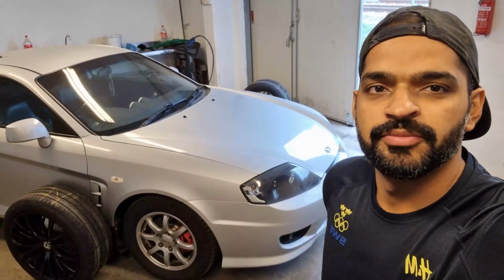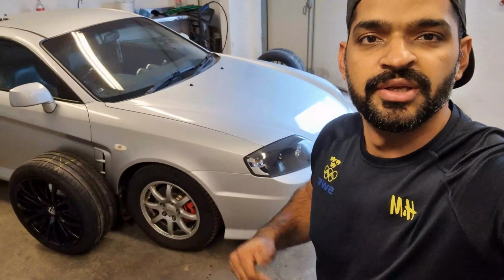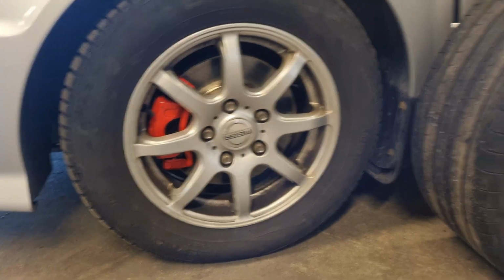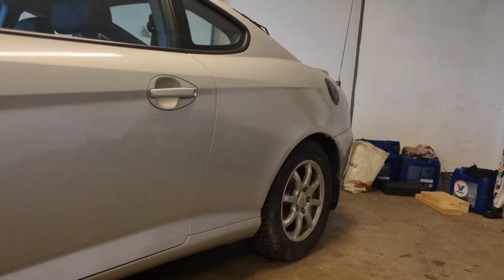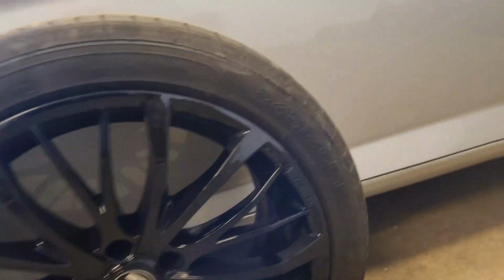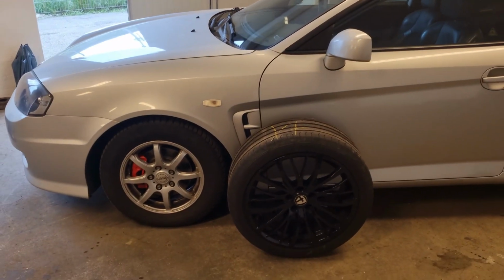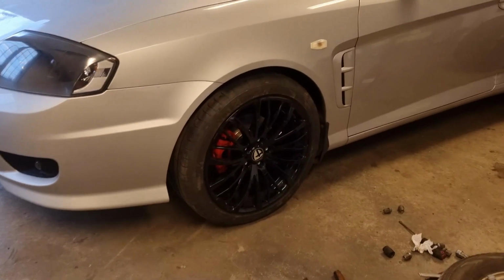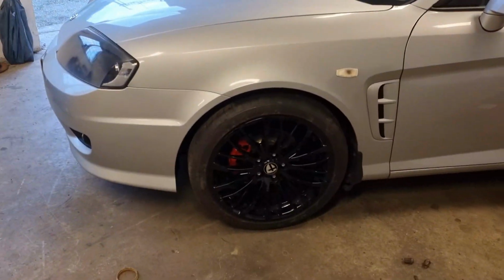Hyundai Tiburon v6 Rims | Install 18" Inch Rims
Installed 18 Inch Rims on Hyundai V6 with 245/45/18 Tyres